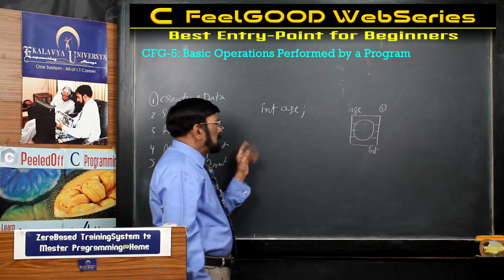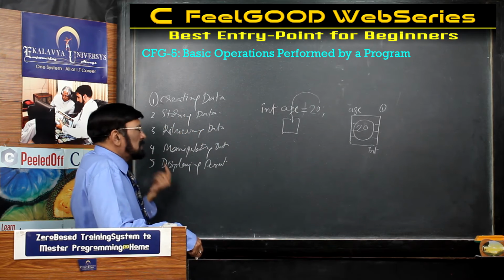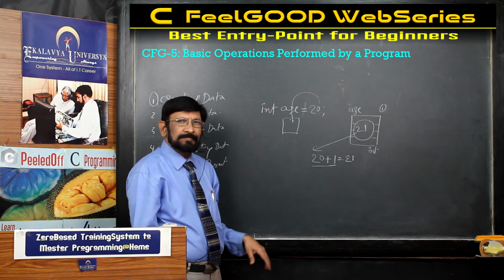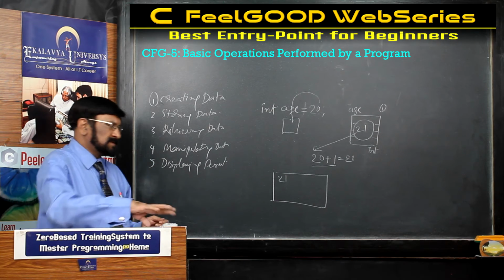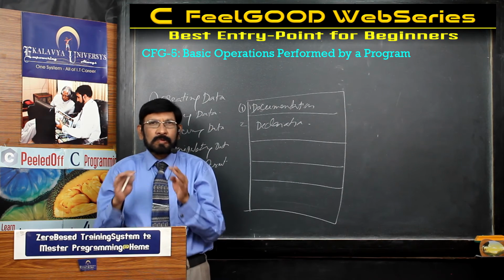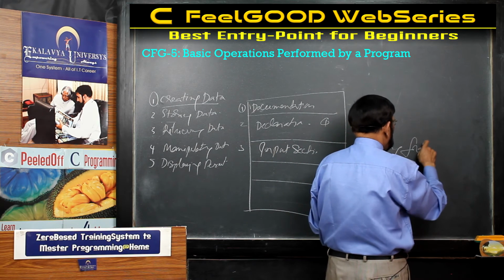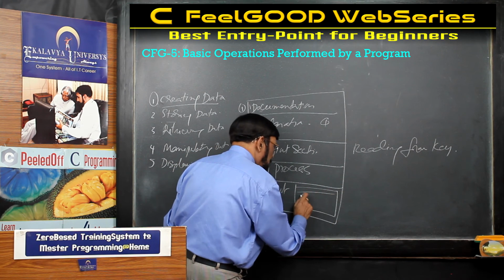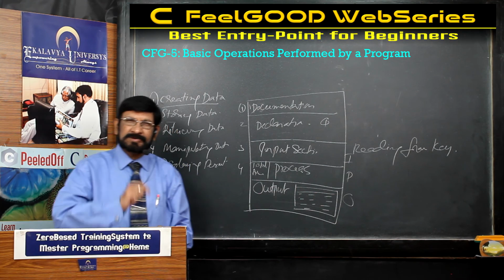CFG-5: Basic operations Performed by a Program